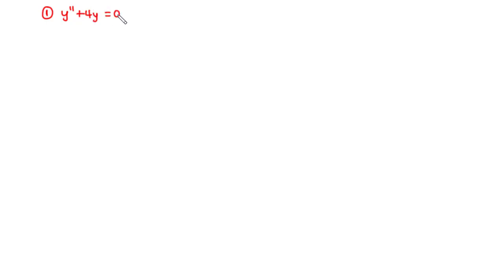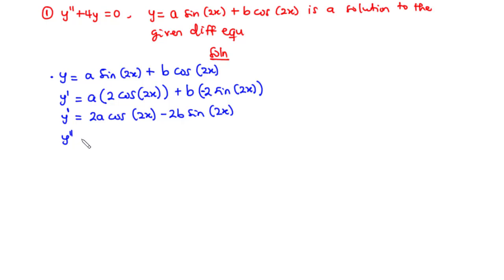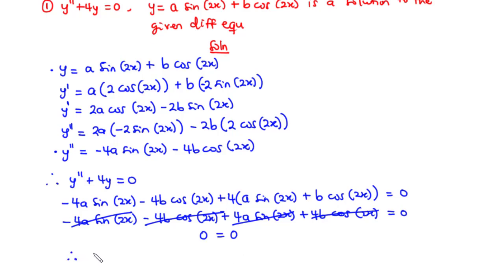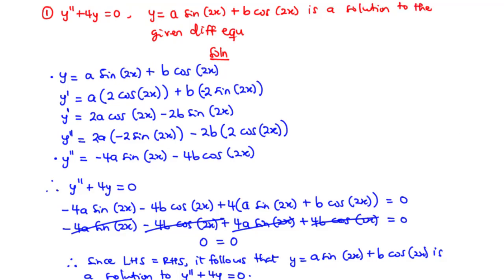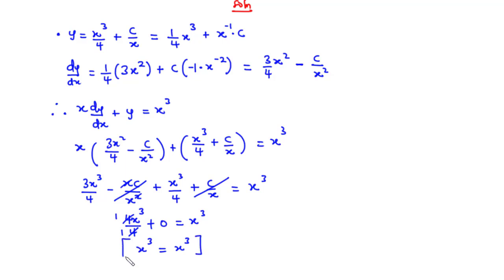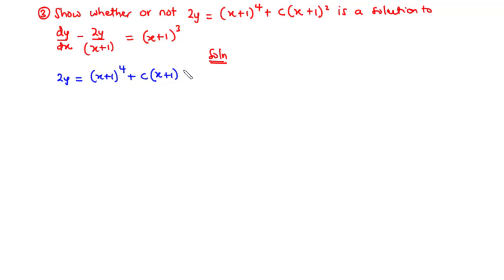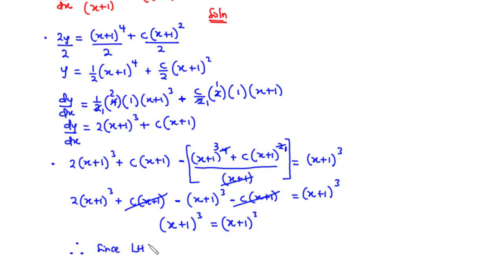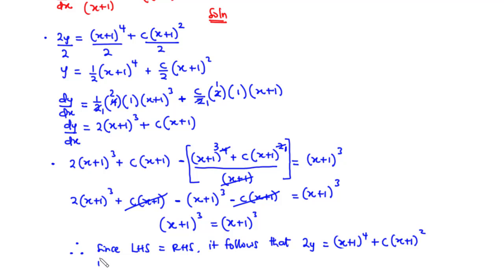🔵04 - Solution to a given Differential Equation - Introduction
In this video, we shall learn how to find the solution to a given differential equation. A solution to a differential equation is nothing but the function y(x) that will satisfy it when it is substituted into the differential equation.

Differential Equation is an equation involving an unknown function and one or more of its derivatives. or It is an equation involving the derivative of the dependent variable with respect to the independent variable.

00:00 - Solution to a differential equation
08:24 - Ex 1
06:47 - Ex 2
11:34 - Ex 3